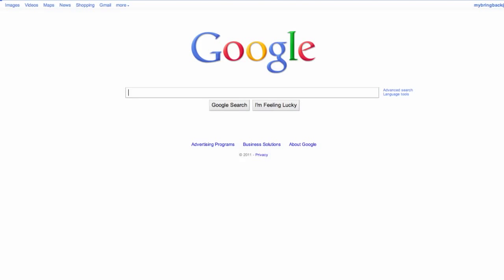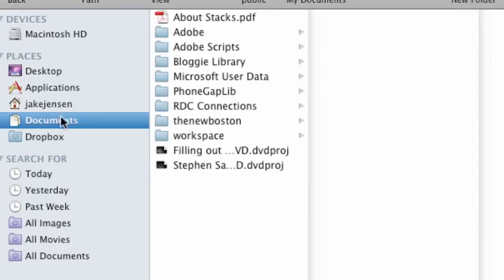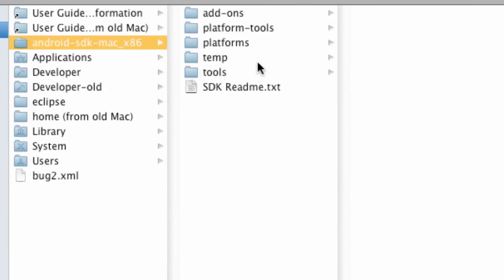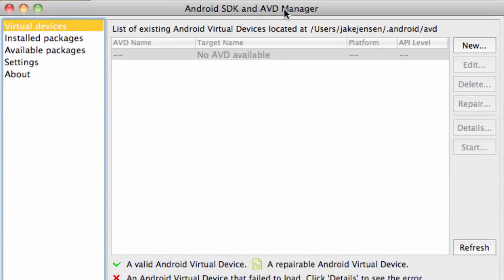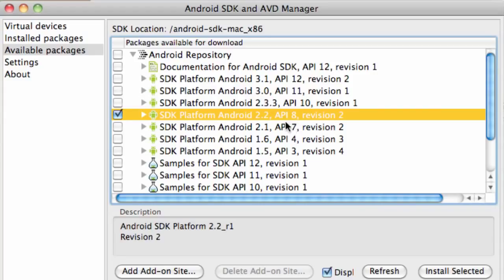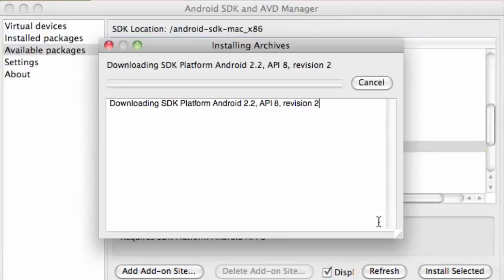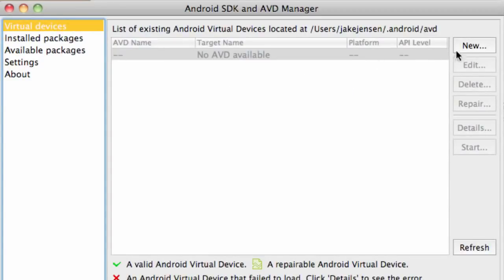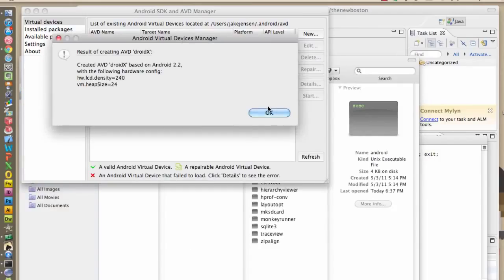003 Android Application Development Tutorial 3 Installing Android SDK and Set up Emulator